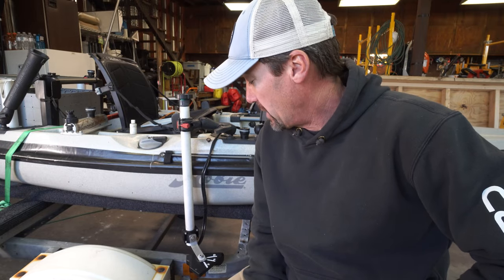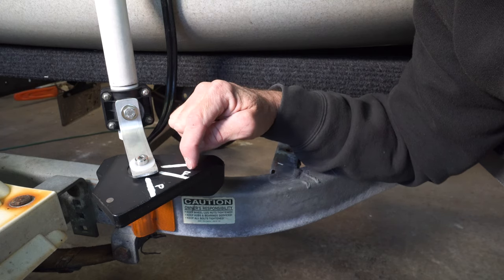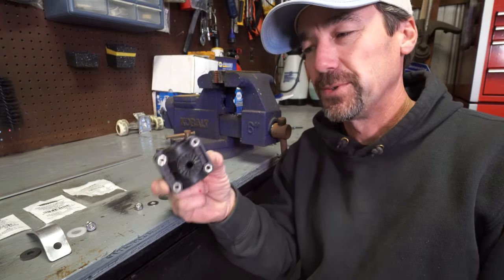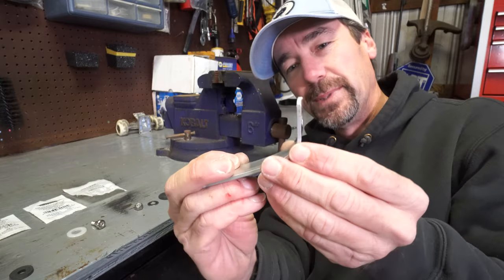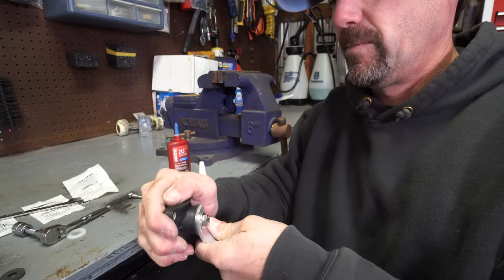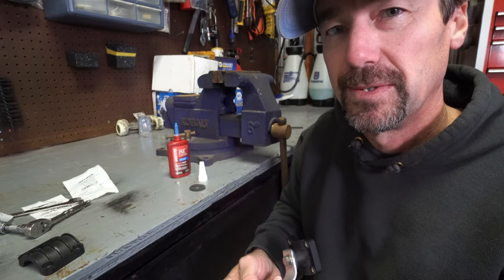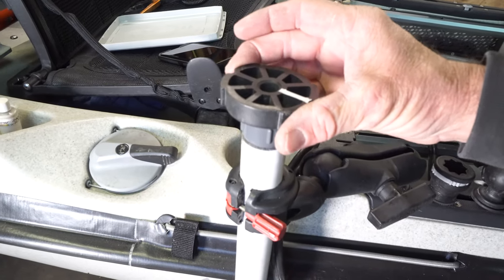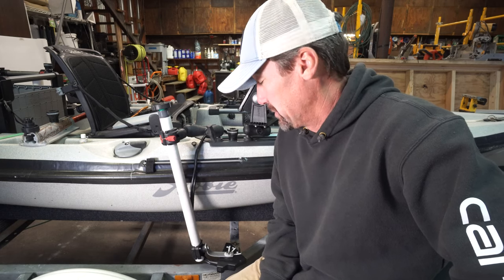$5 Homemade Mount for Garmin Livescope Perspective Mode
This is a video showing how I built a mount for the new Garmin Livescope Perspective mode for under $5 Dollars. This is just the first version I came up with, and I'm sure I will improve upon it.

Here is the Parts List:

Hillman 3-ft x 1-in Aluminum Solid

Hillman 4-Count 13/32-in x 1-in Nylon Standard (SAE) Flat Washer

Hillman 5/16-in x 1-in Stainless Fine Thread Hex Bolt (2-Count)

Hillman 2-Pack 1.25 Rubber Washer

Hillman 2-Count 5/16-in Stainless Steel Standard (SAE) Nylon Insert Lock Nuts